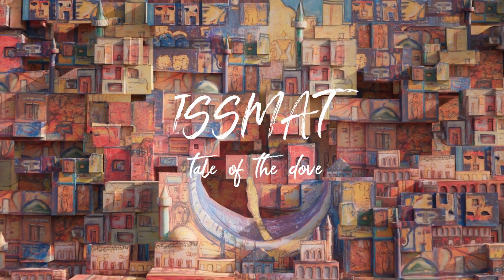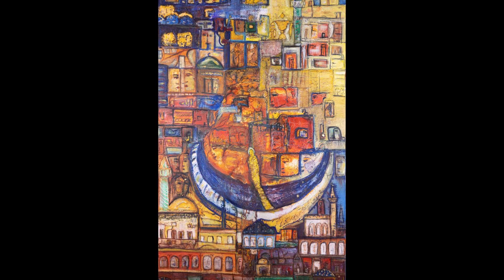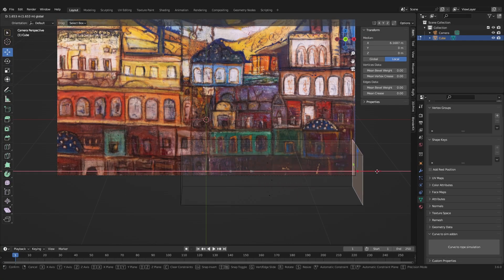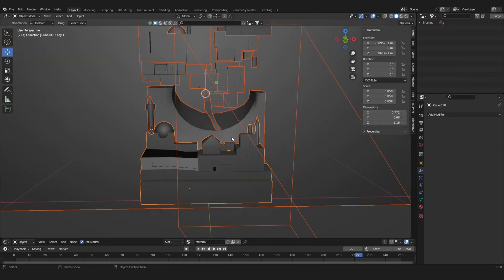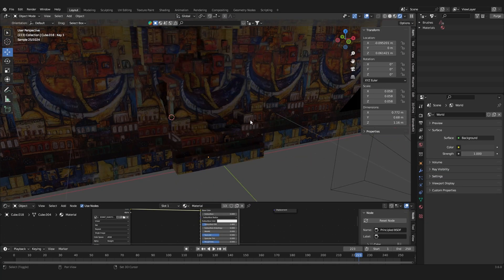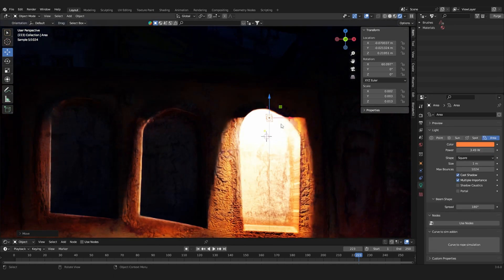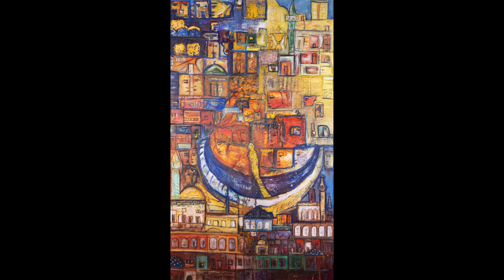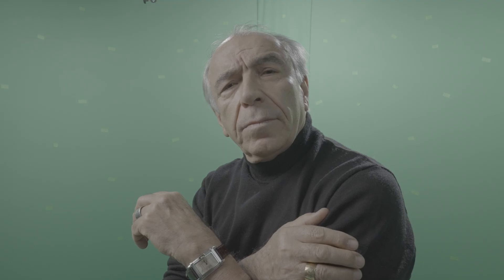Transforming 2D Art into Cinematic 3D Animation | Blender Projection Mapping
Learn how I create a complex Green Screen VFX Shot with Blender and Resolve in a detailed course: